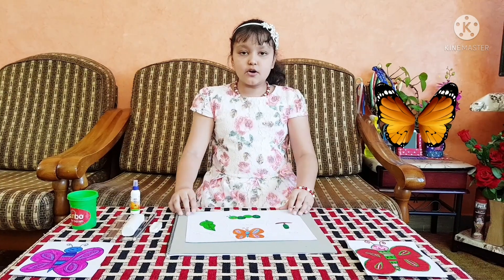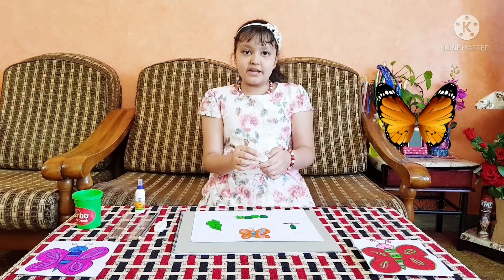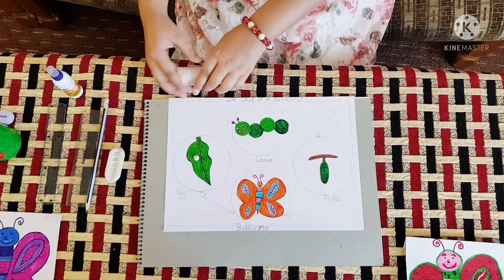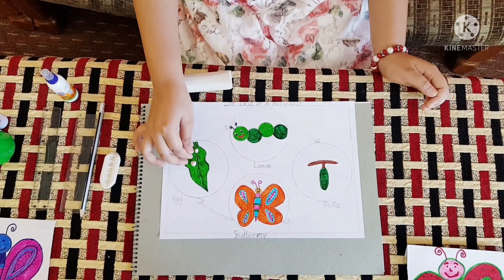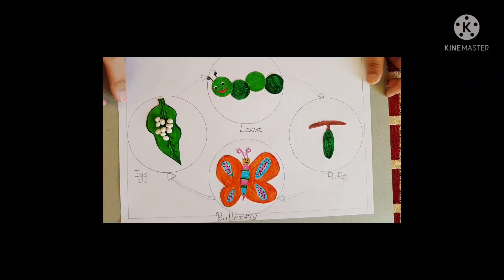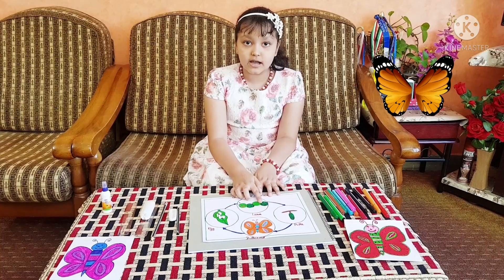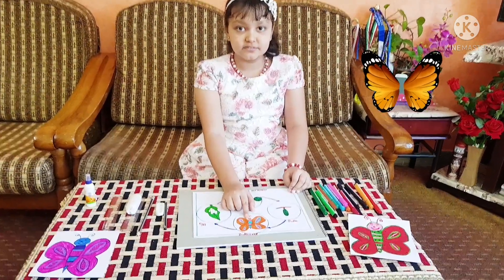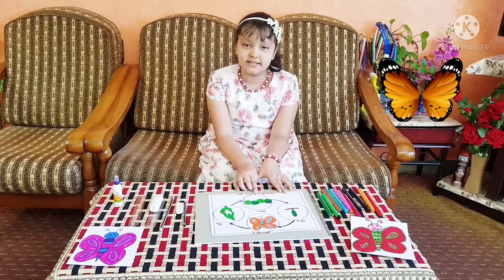Life cycle of a Butterfly | Metamorphosis,science project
The topic is Life Cycle of a Butterfly.
A butterfly lays eggs on the leaves of a plant.
These eggs hatch and young ones called larvae or caterpillars come out of the eggs.
The caterpillar starts feeding on the leaves and starts to grow.
It sheds its skin several times so that it can grow.
Once the caterpillar is big enough, it stops eating.
It then forms a protective layer around itself.
This stage is called chrysalis or pupa.
The caterpillar remains motionless in the cocoon for about 10-15 days.
Inside the cocoon, the caterpillar undergoes a series of changes.
After about 15 days, a beautiful adult butterfly emerges out of the cocoon.
These series of changes in the life cycle of a butterfly is called metamorphosis.